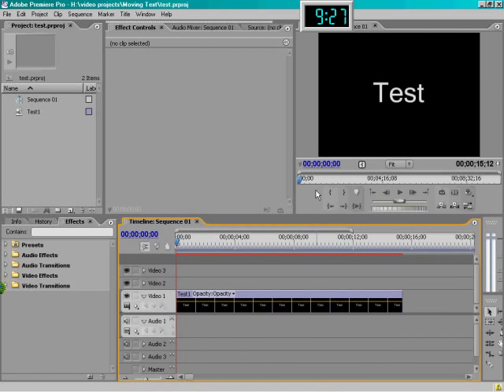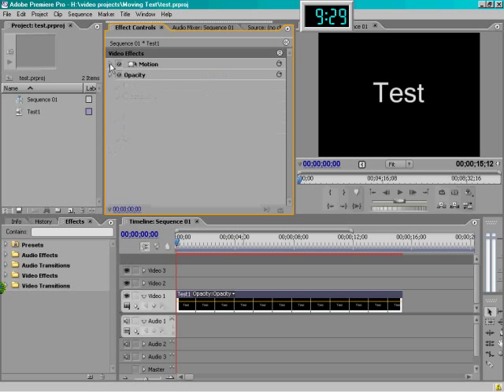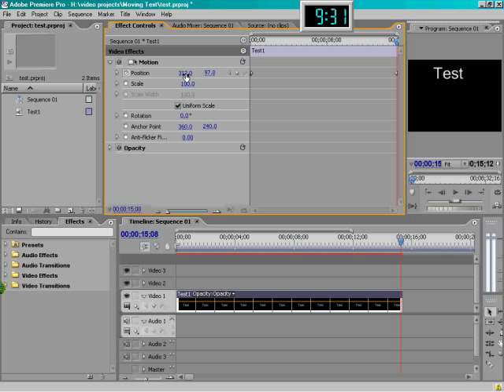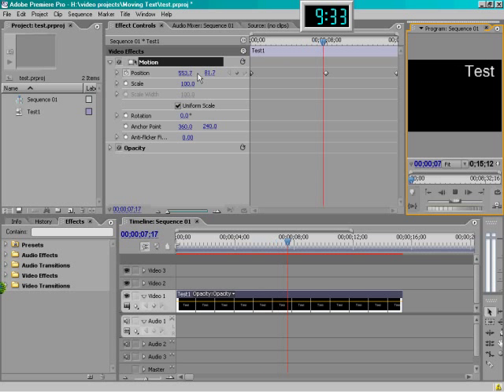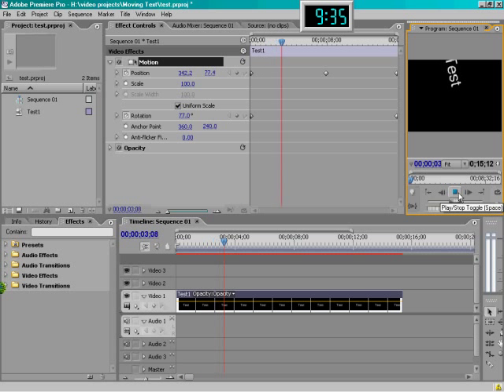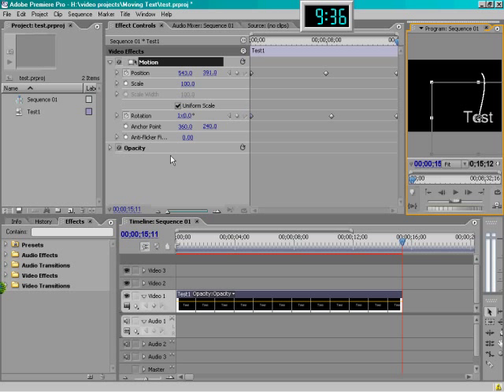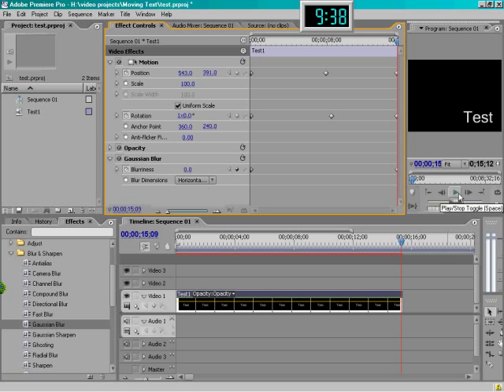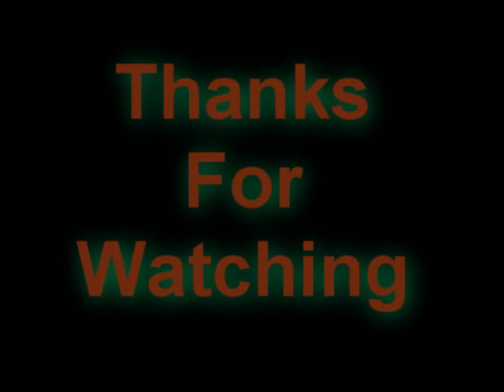Motion with Premiere Pro 2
By request. How to add motion and dynamic effects to titles, photos, and video clips with Premiere Pro 2.0.